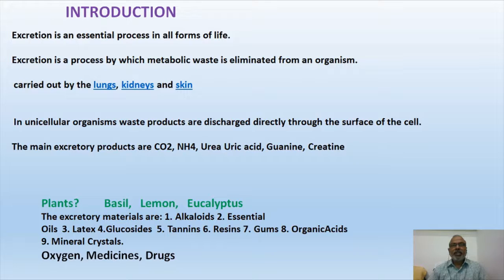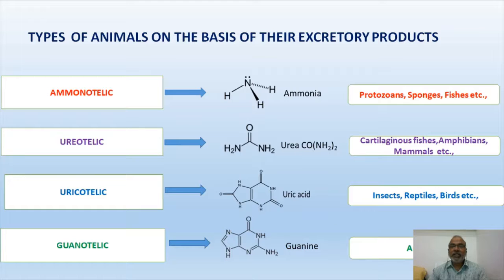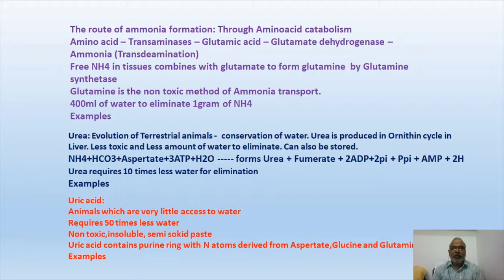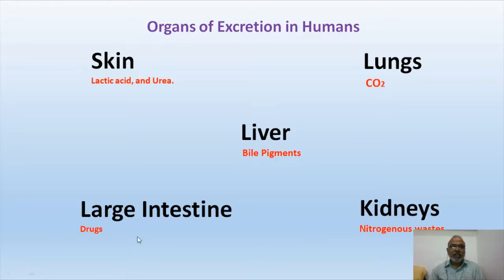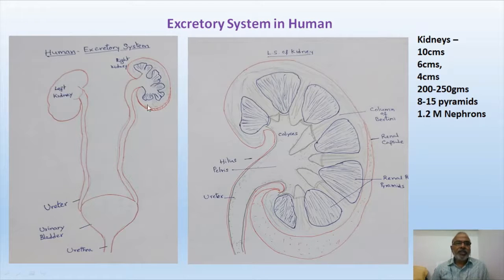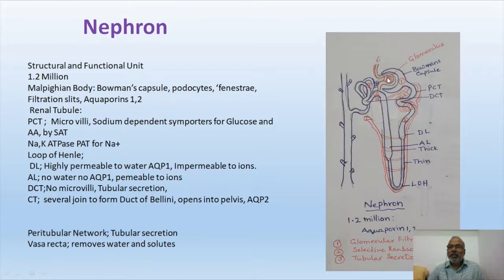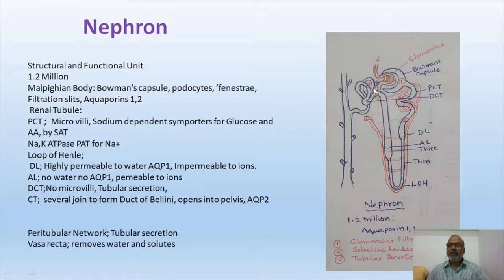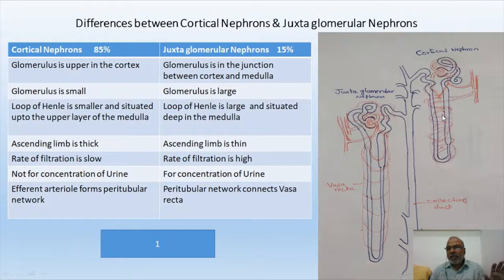EXCRETORY SYSTEM AND PHYSIOLOGY OF EXCRETION IN HUMANS - PART 1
EXCRETORY SYSTEM AND PHYSIOLOGY OF EXCRETION IN HUMANS